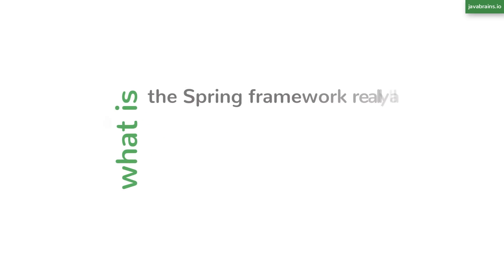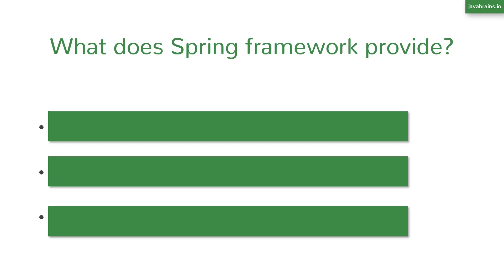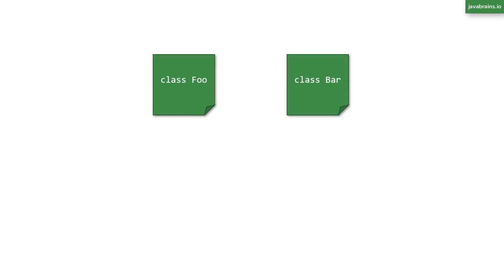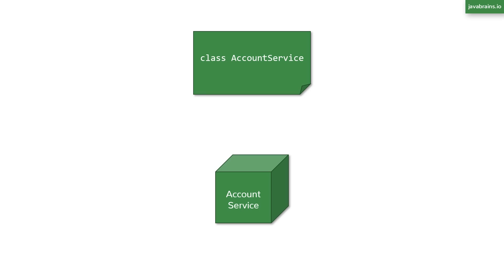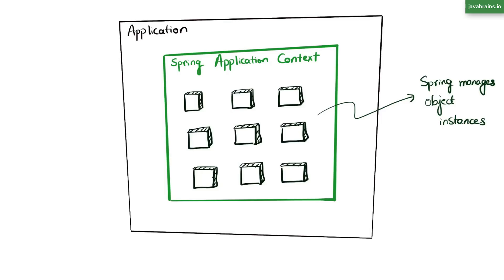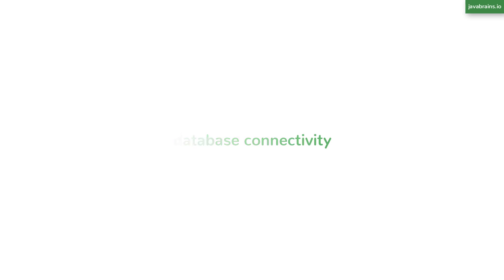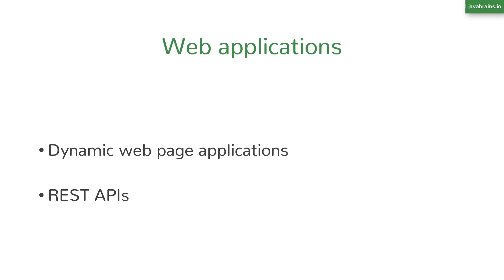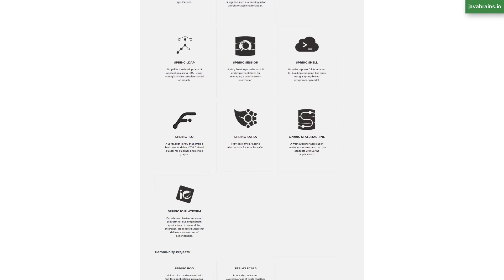What is the Spring framework really all about?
This is a 10 minute introduction to the Spring framework. Spring is a very popular application framework in Java. In this video, you'll learn what it's really all about, what are the problems it solves and why you might want to use it.